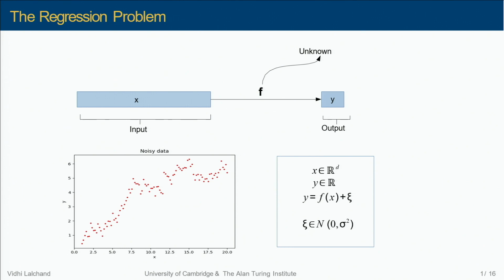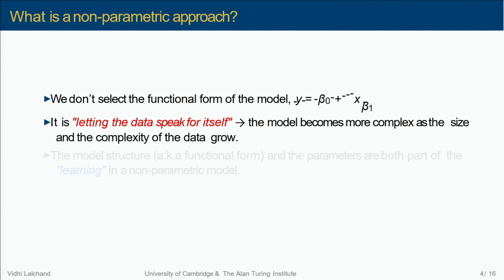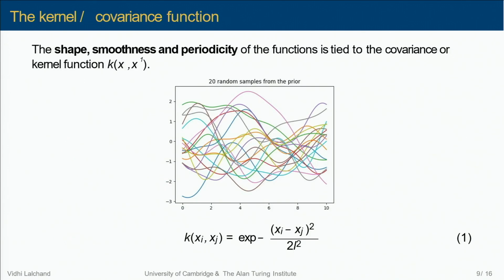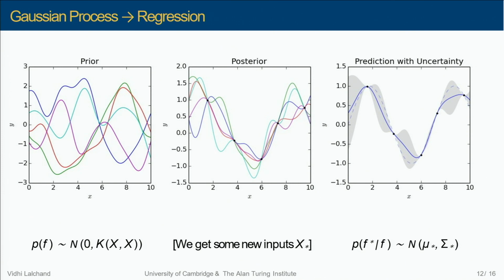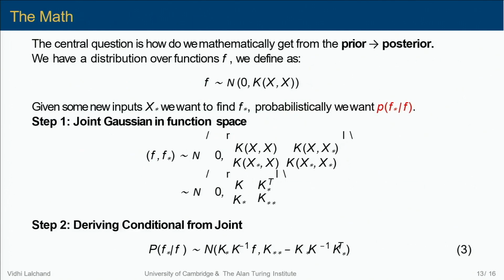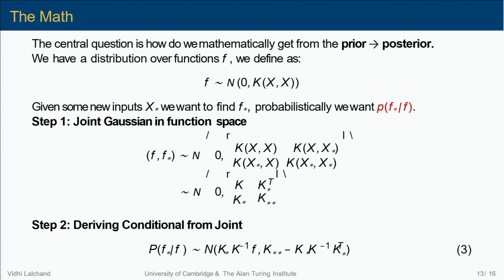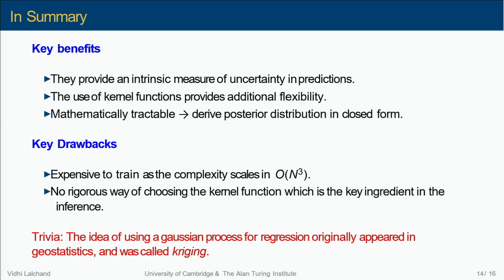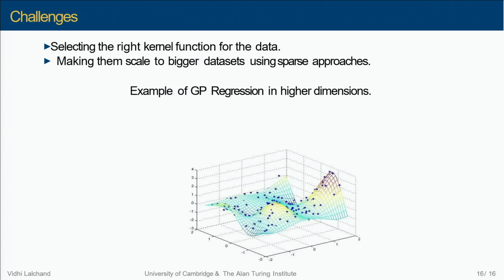CogX 2018 - Deconstructing Gaussian Processes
Vidhi Lalchand - University of Cambridge

CognitionX: The AI Advice Platform
Connecting organisations with a global, on-demand network of AI experts

cogx18 (edited)